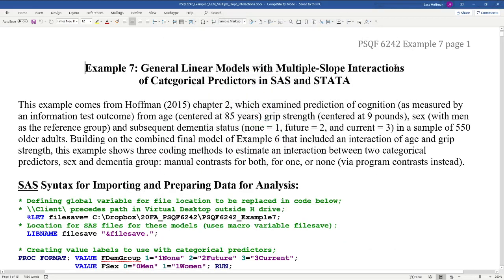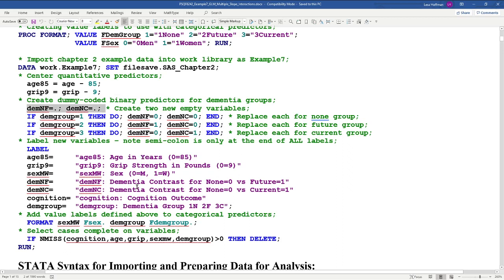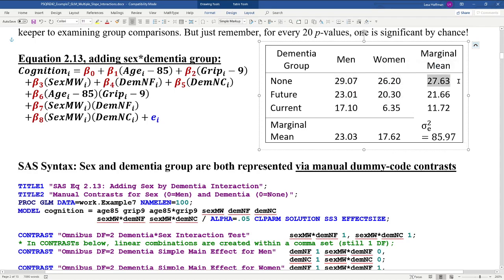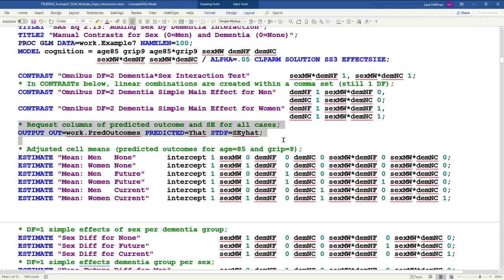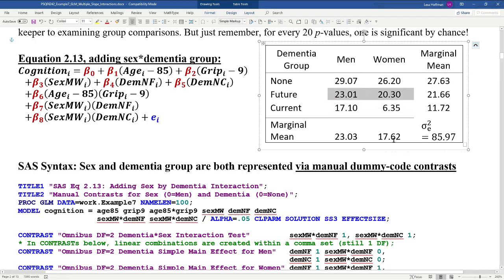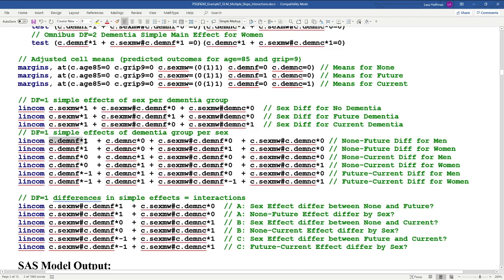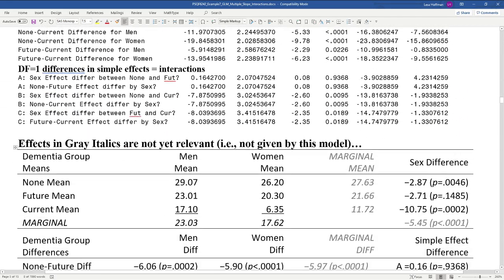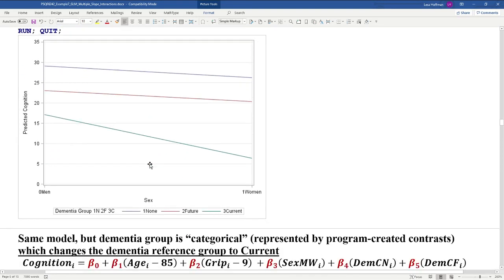PSQF6242_Example7_Part1